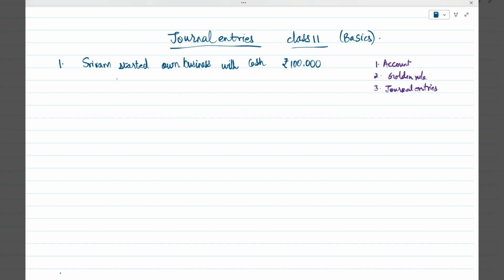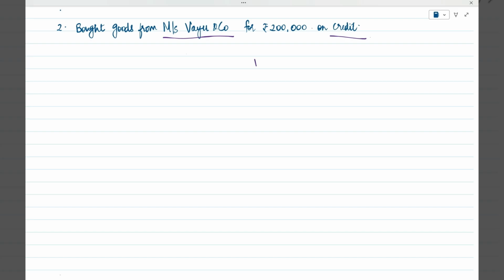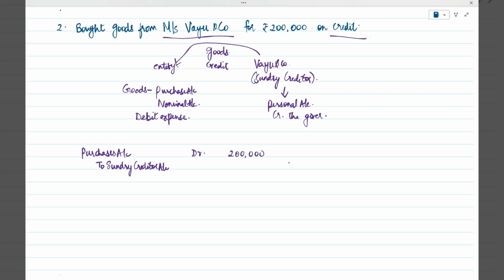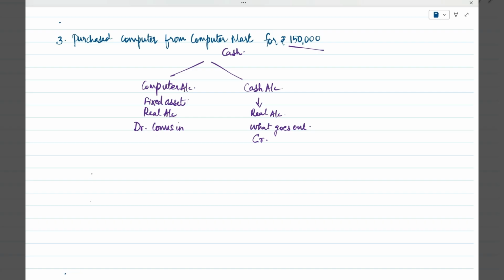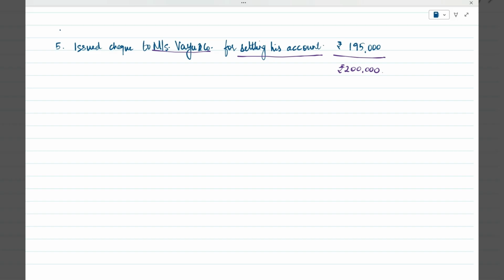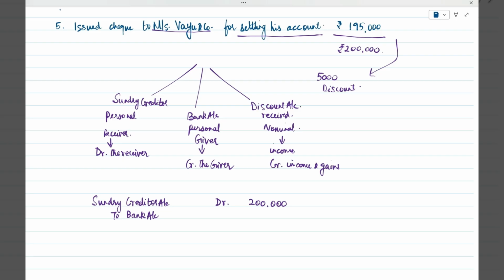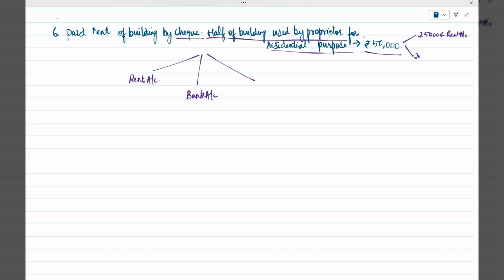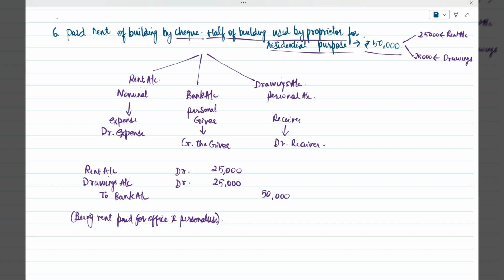Journal entries| Step by step| Class 11 Basics| Accountancy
This is a video where I have explained how to pass journal entries step by step.

00:00 Intro
00:38 What you can expect from this video?
01:09 Owner started business with cash of Rs. 100,000.
03:17 Credit purchase of Goods
06:23 Purchase of Fixed asset for Cash
08:10 Sale of Goods for cash
09:36 Issue of cheque to settle sundry creditor at a discount
13:33  Paid rent for office and personal use.
16:55 Summary